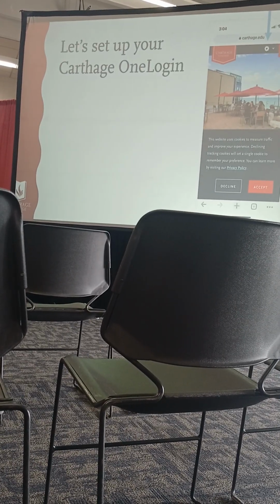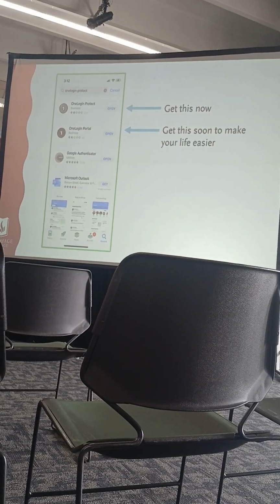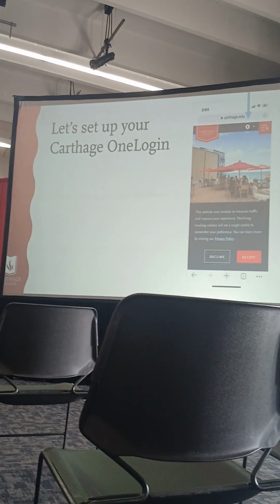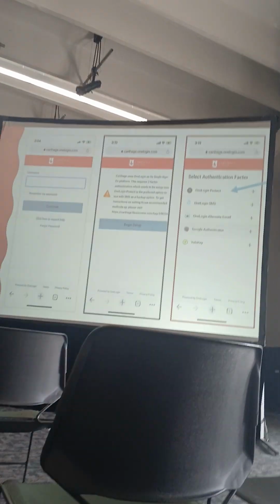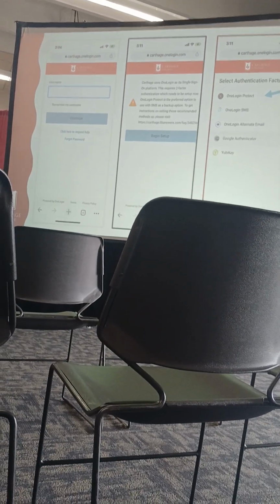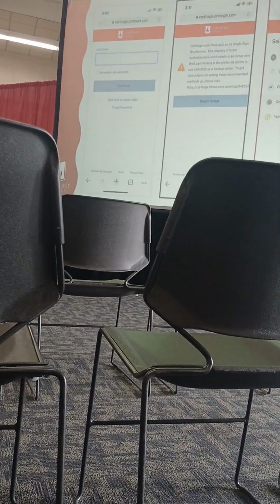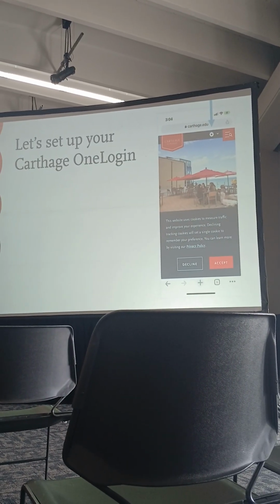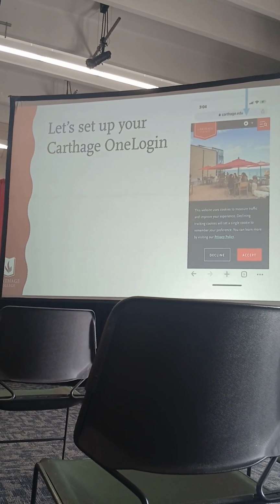10 de julio de 2026 Carthage University Sesión 2